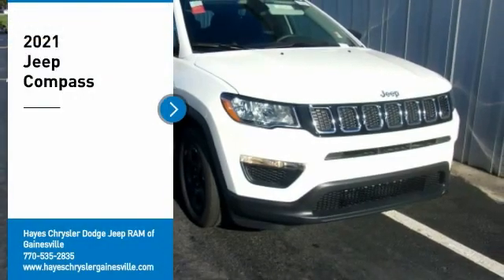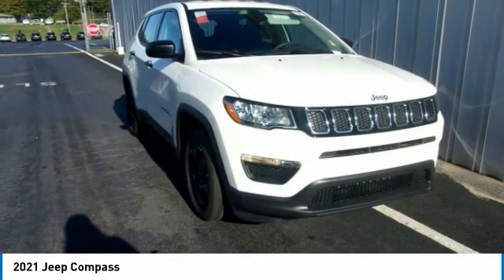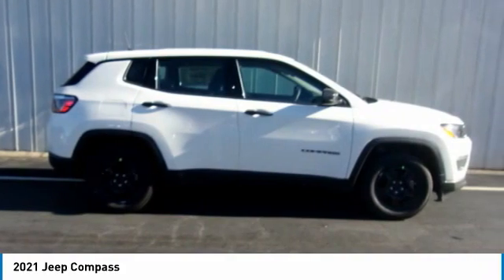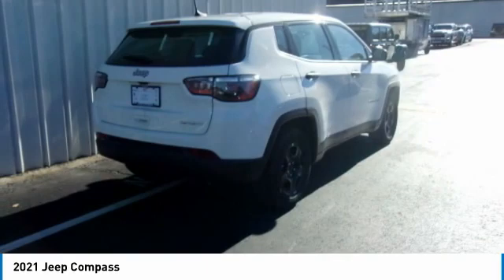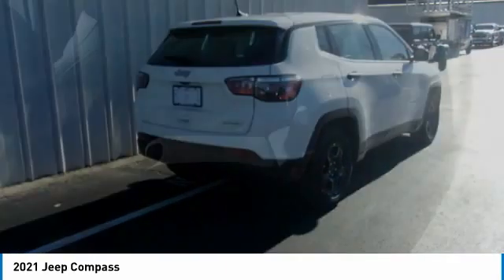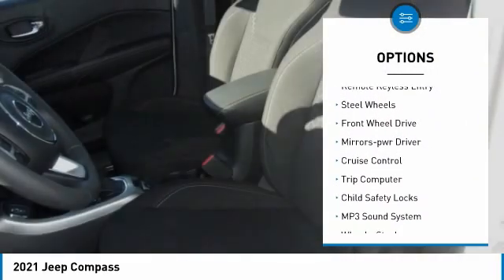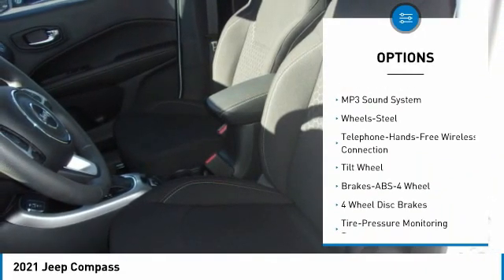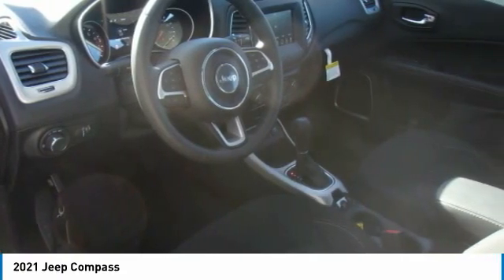2021 Jeep Compass Gainesville GA G147010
2021 Jeep Compass

Hayes Automotive is made up of FOUR DEALERSHIPS in North Georgia. The company has been family-owned and operated for over 40 years!!! Come be part of the Family here at Hayes!!brbr2021 Jeep Compass Sport FWD 6-Speed Aisin Automatic 2.4L I4brbrFactory MSRP: $26,405 Price includes: $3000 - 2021 National Retail Consumer Cash 21CM1. Exp. 11/02/2020 $750 - Chrysler Capital 2021 Bonus Cash 20CM5. Exp. 11/02/2020